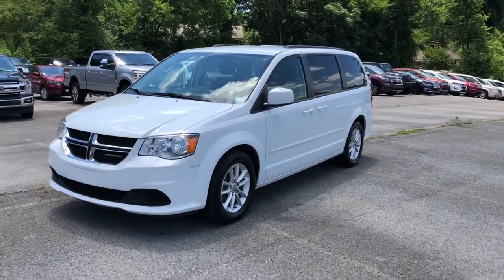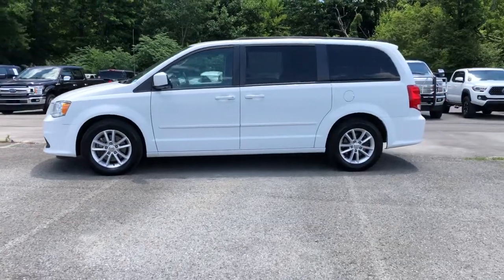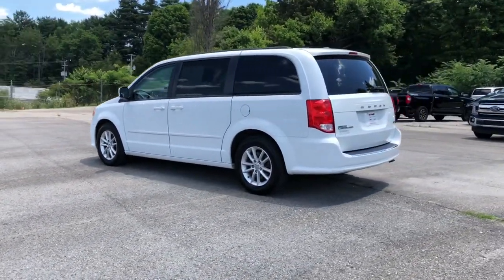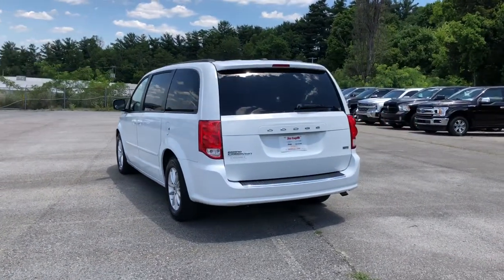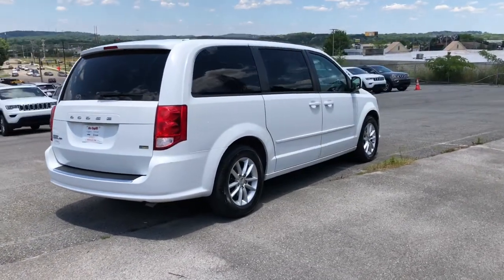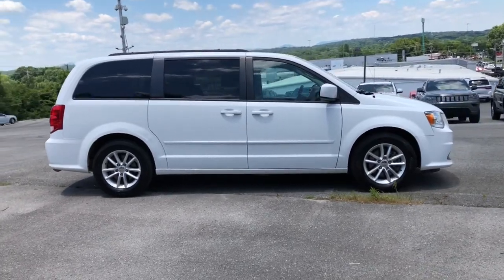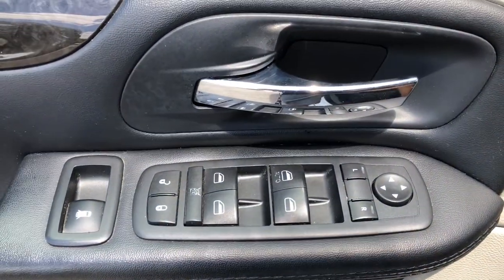2016 Dodge Grand_Caravan Knoxville, Farragut, Oak Ridge, Maryville, Gatlinburg, TN GR169275A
White Knuckle Clear Coat Used 2016 Dodge Grand_Caravan available in Knoxville, Tennessee at Jim Cogdill CDJR. Servicing the Farragut, Oak Ridge, Maryville, Gatlinburg, TN area.

Jim Cogdill CDJR
8544 Kingston Pike

SXT trim. PRICE DROP FROM $16725 FUEL EFFICIENT 25 MPG Hwy/17 MPG City! 3rd Row Seat Quad Seats iPod/MP3 Input Rear Air Power Liftgate Alloy Wheels ENGINE: 3.6L V6 24V VVT FLEXFUEL TRANSMISSION: 6-SPEED AUTOMATIC 62TE. KEY FEATURES INCLUDE: Third Row Seat Quad Bucket Seats Power Liftgate Rear Air iPod/MP3 Input OPTION PACKAGES: POWER 8-WAY DRIVER SEAT Power 2-Way Driver Lumbar Adjust SIRIUS SATELLITE RADIO For More Info Call TRANSMISSION: 6-SPEED AUTOMATIC 62TE (STD) ENGINE: 3.6L V6 24V VVT FLEXFUEL (STD). EXPERTS CONCLUDE: The 283-horsepower V6 and 6-speed automatic deliver world-class acceleration and smoothness and the brakes feel strong and competent. -KBB.com. AFFORDABLE: Reduced from $16725. Price does not include licensing costs registration fees taxes and dealer doc fee of $699 which are to be paid by the consumer.